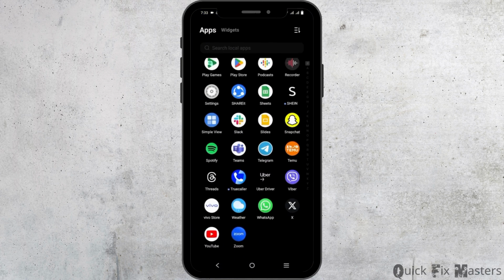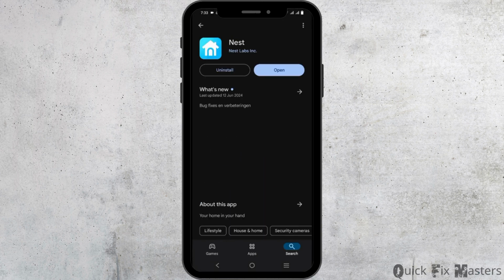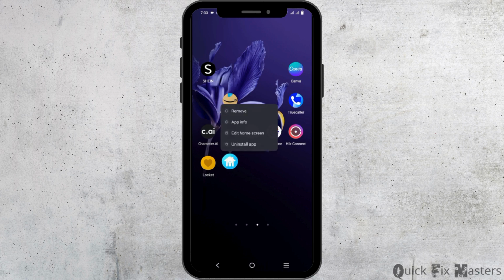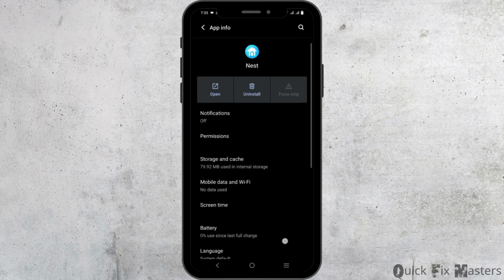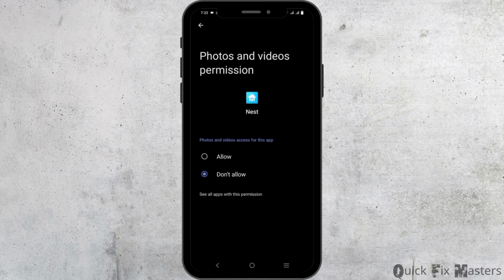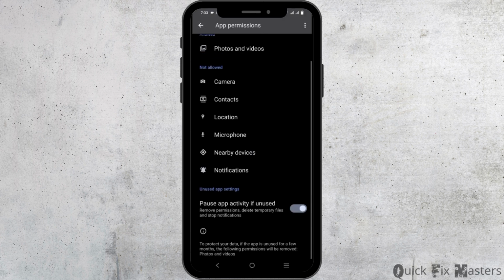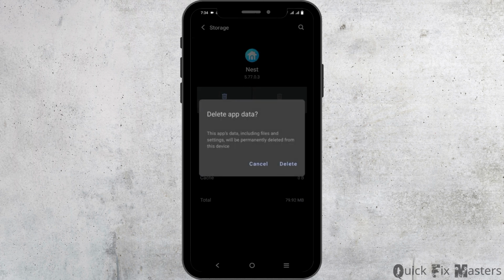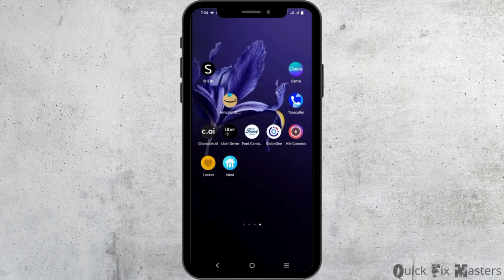Nest App Not Working | How to Fix Nest App Not Working (EASY)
Experiencing issues with the Nest app? This video will guide you through the steps to troubleshoot and fix common problems with the Nest app.

In this guide:
0:00 - Introduction
0:05 - How to Fix Nest App Not Working

Learn how to check your internet connection, update the app, clear the app’s cache, and restart your device to resolve issues. Discover tips on ensuring your Nest app functions smoothly and how to troubleshoot specific problems like connectivity or login issues.

Fix the Nest app and get your smart home back on track today!